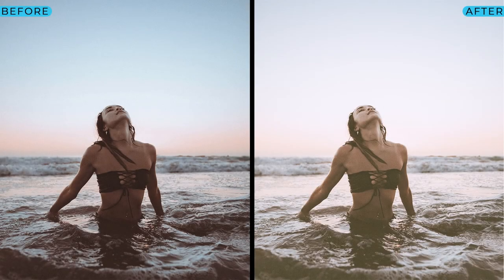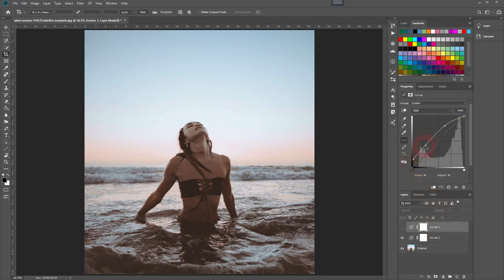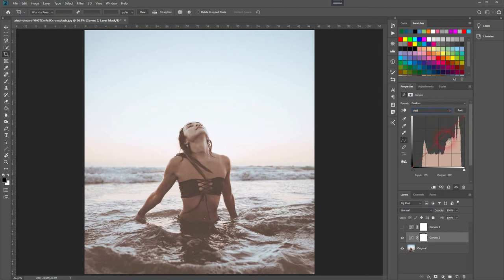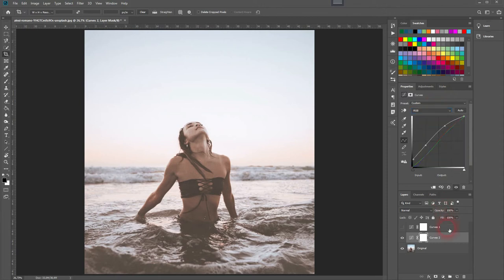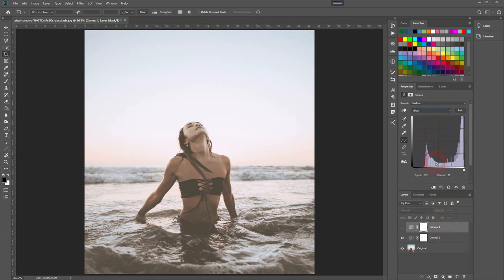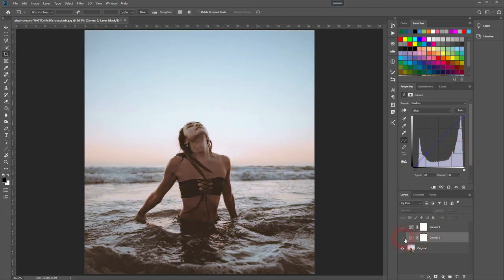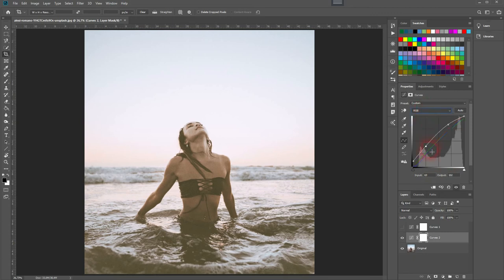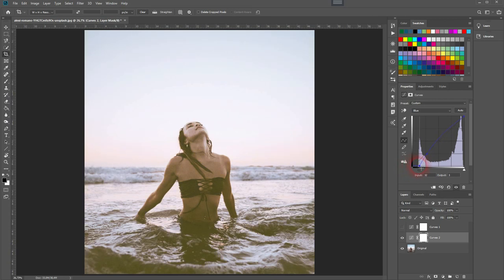Reyes Photo Filter in Adobe Photoshop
In this tutorial I'll show you how to create the Reyes photo filter in Adobe Photoshop.